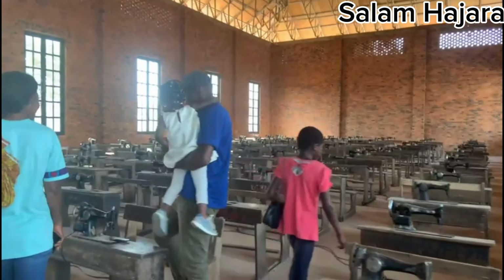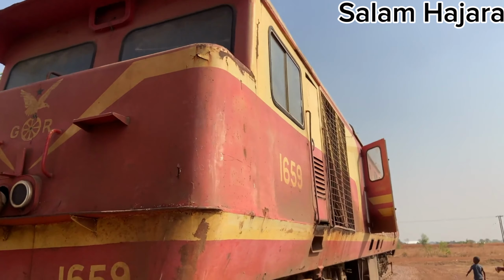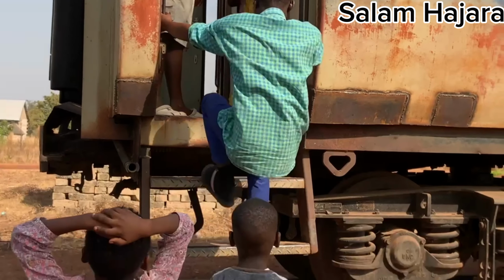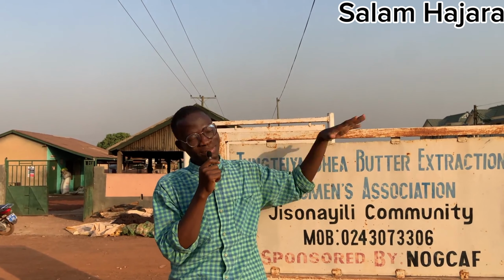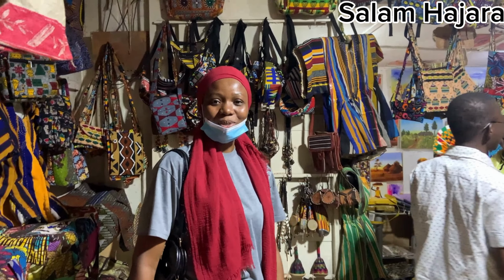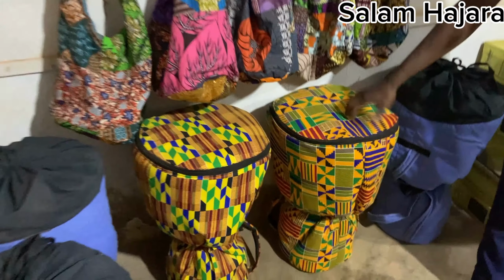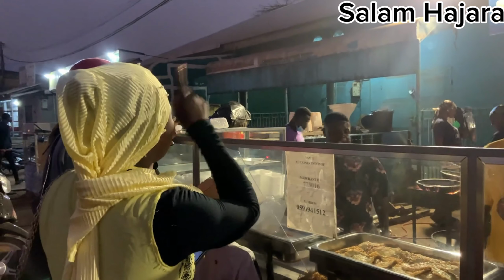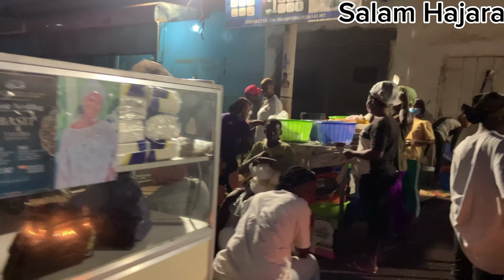Shea butter factory, Ibrahim Mahama Red Clay, Failat Cook-a-thon &Best foods joint In Tamale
Hello lovely viewers in today's video I will be showing you places I visited and what I did in Tamale to make my stay a wonderful one
thanks for always coming
I'm still taking the contribution for my phone